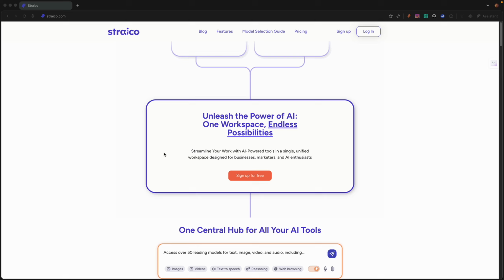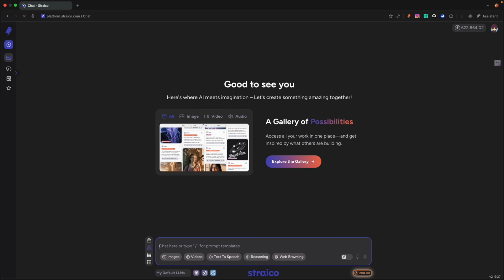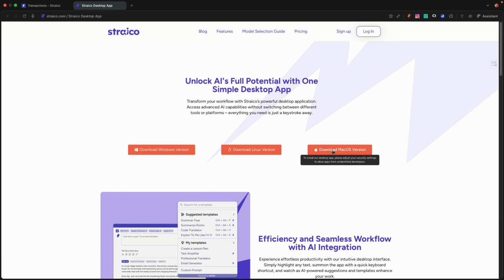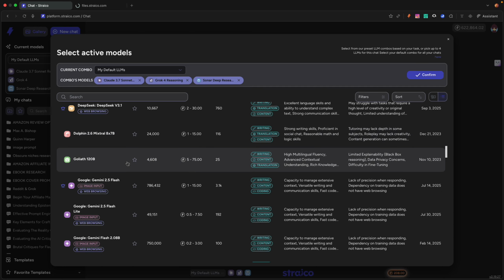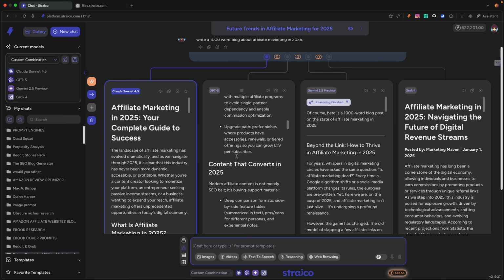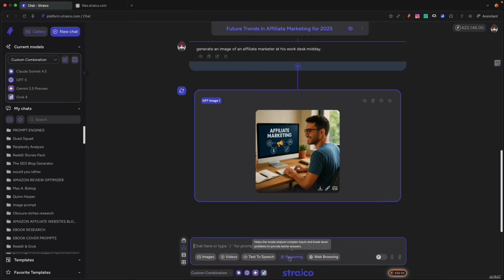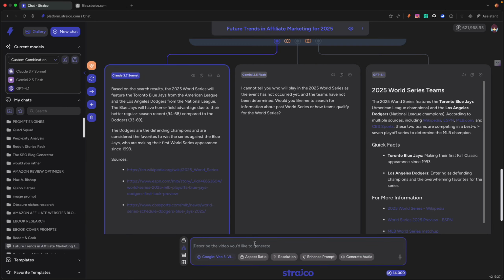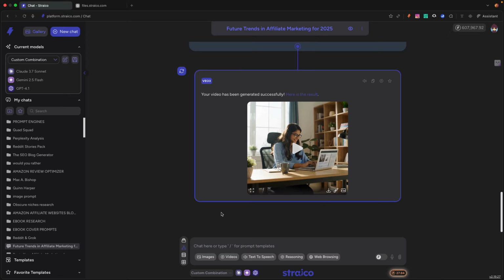Straico AI: The Hidden Feature That Saves You 4X Money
🔥 Are you suffering from AI subscription fatigue? You need ChatGPT, but you also need Grok, and Claude is great for long-form content. What if you could access virtually every major Large Language Model (LLM)—plus image, video, and text-to-speech generation—all in one place for a single low monthly fee?

In this comprehensive Straico (Striko) review, I reveal the ultimate AI consolidation tool for content creators. The real value is not just the access to LLMs like GPT-5 and Gemini 2.5 Pro (9:31) but the powerful API functionality (2:42) that allows you to use your credits across your entire business stack (7:14). I'll show you how to run a "LLM Battle Royale" to generate 4 blog posts instantly (11:05) and even test the high-end Google V3 video generation (16:03).

- Single Access Point: Get Grok, Claude, Gemini, GPT, Deepseek, and dozens more under one account (0:40).
- The Core Value: API: Use your Straico credits to power other popular SaaS tools that integrate with their API (2:42).
- Mass Content Generation: Compare 4+ LLM outputs simultaneously from a single prompt (9:57).
- Real-Time Data: Enable web browsing capabilities for the LLMs that support it (10:34, 14:48).
- Full Media Suite: Generate videos, images, and text-to-speech (1:00).

🚀 Stop Paying Multiple LLM Bills!

Ready to consolidate your AI access and unlock the power of the Straico API? Click the link below to start your subscription today and streamline your content creation workflow:

AI & Workflow

Genspark: STOP paying for 5+ AI tools! This is ALL you need for multiple AI tasks.
Link: genspark.ai?via=brian160

Gamma App: Stop using Canva for PDFs and presentations! This AI tool builds stunning documents fast.

Pismo: AI writing EVERYWHERE. Carry your best prompts and writing tools with you on all your devices.

Pretty Prompt (Prompt Optimizer): My preferred tool for instantly optimizing any prompt for better AI results.

ParaSpeech: I don't type anything I don't have to. I just speak it and let this tool handle the rest. It saves my energy and sanity.

Niche Brainstormer: The AI tool that stops you from guessing and finds the niches with real buyer intent.

Mydesigns.io The Tool that I use to power my Etsy store and digital product creations

Zylvie is the tool is use as my primary digital storefront for my digital offerings

My Gear

DJI Mini (My Microphone): The microphone I use for clean, crisp audio so you can hear every word.